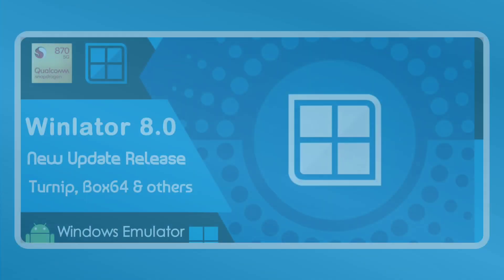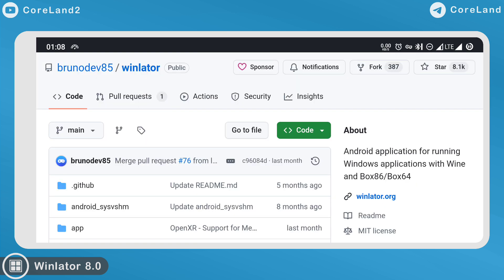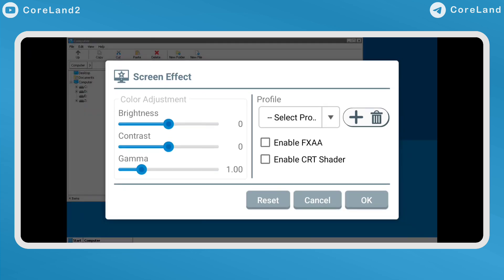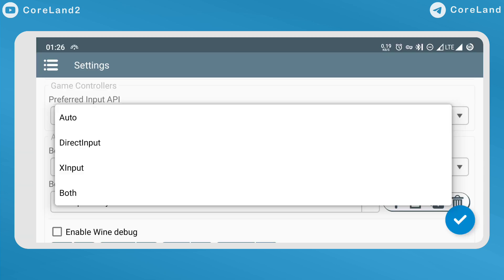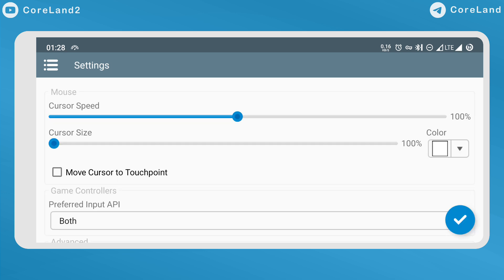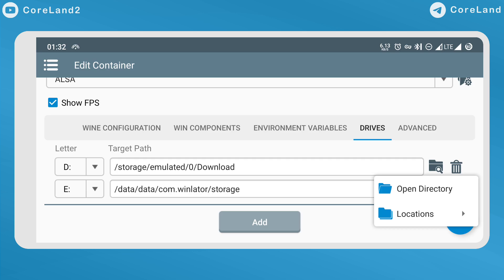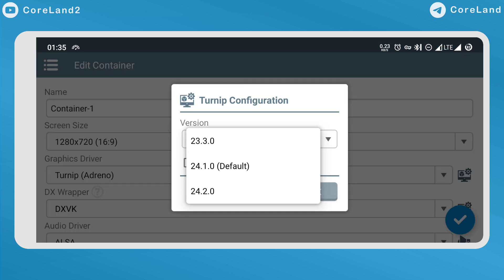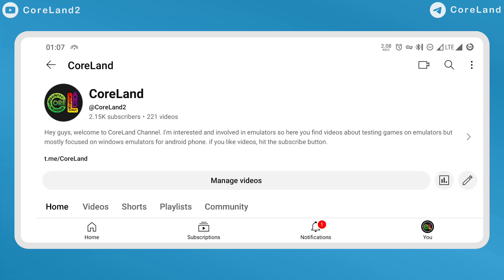Winlator 8.0 New Update | UI, Turnip, Box64 & Others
Hey everyone. Welcome to CoreLand Channel. Today In this video I want to annouce New Update Version 8.0 for Winlator Windows Emulator released in September 26 so lets take a look. I hope you like this video.

📝 P.S. after months finally new update for winlator is here and thanks to bruno for working hard on this win emu seems we have major update also he fixed bugs and add other things I mentioned in video. Dont miss watching

🔴 Emulator: Winlator Windows Emulator
🟠 Cache: Winlator 8.0
🟡 Update Date: September 26
🟢 Chipset: Snapdragon 870
📦 Size: 1.58GB
📱Phone: Poco F3/6GB/128GB/Android11/Rooted
🔊 Sound: Yes
💬 Commentary: Yes
⏳ Duration: 01:29
📅 Record Date: 26/09/2024
🎬 Chapters: No

❓ Need Help? CoreLand help you in Telegram Channel

➤ Follow CoreLand Channel in Telegram:
Intro Sound by 35433346 from Pixabay
Outro Sound by Peter Nesterouk from Pixabay